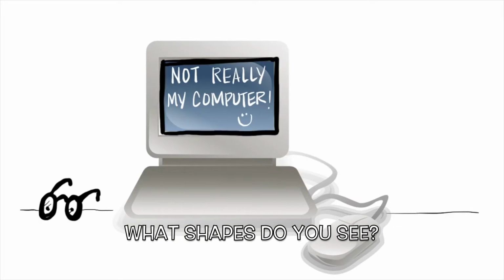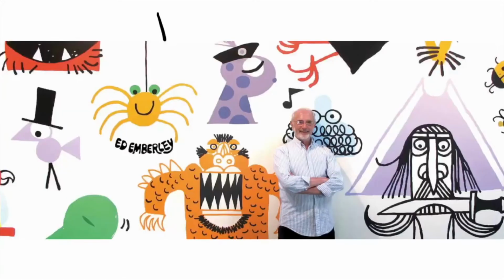Intro to Visuals Part 5 How to Draw Using Shapes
Learn to draw by mastering the art of shape. All objects we see are made up of a few simple shapes. Have some fun by drawing along with me to see how simple line drawing can be!